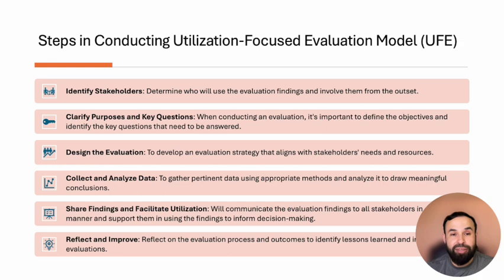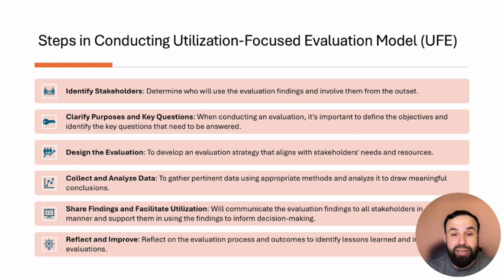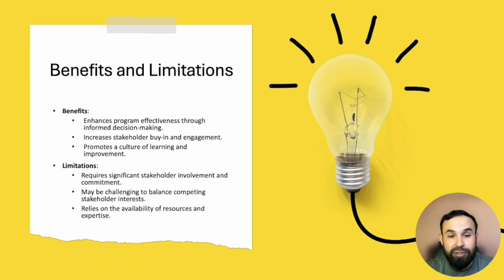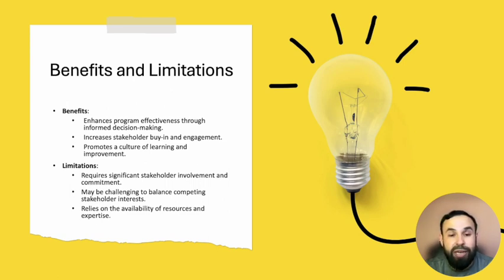Utilization-Focused Evaluation Model